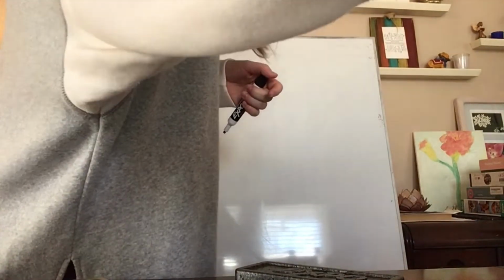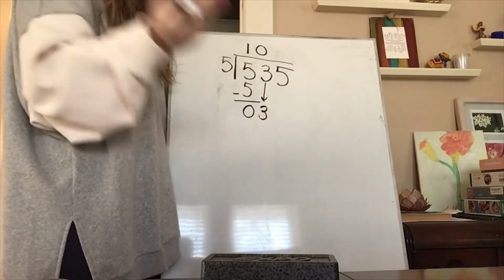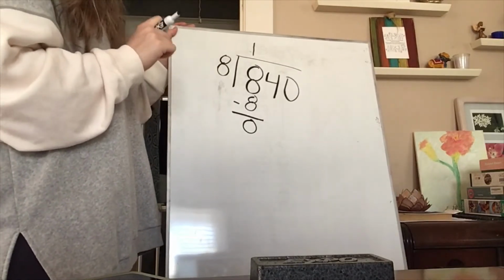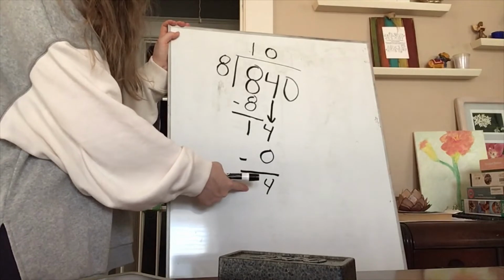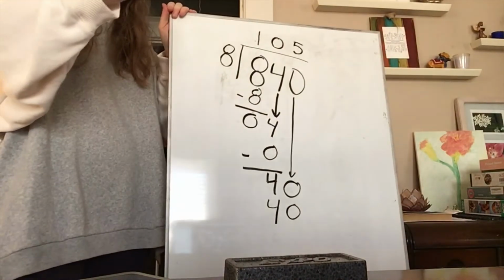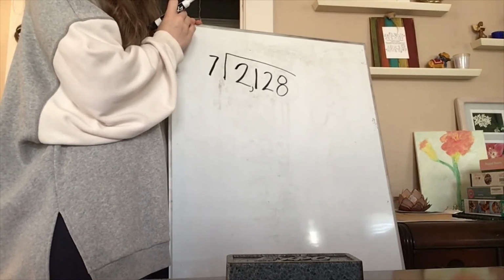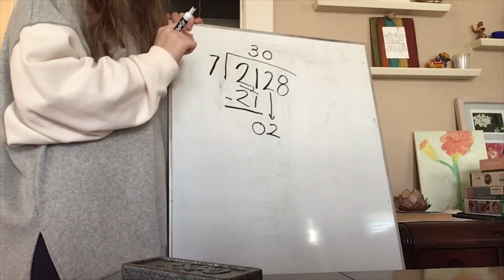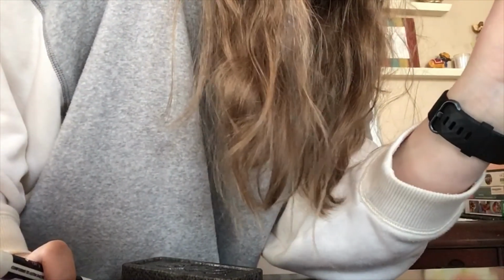Math, Chapter 6, Lesson 10 2/22